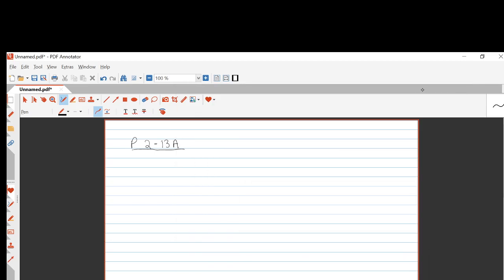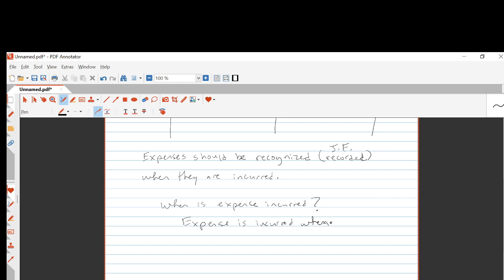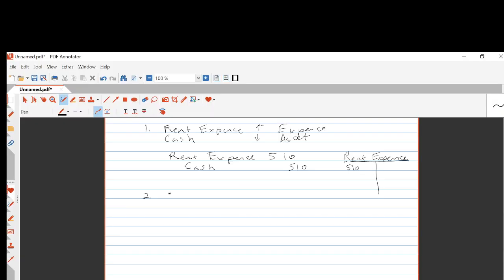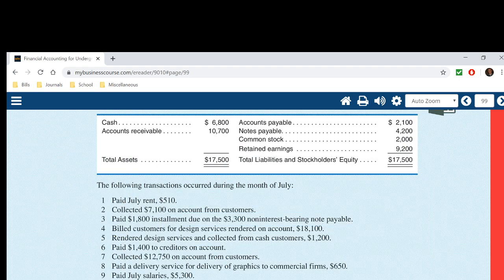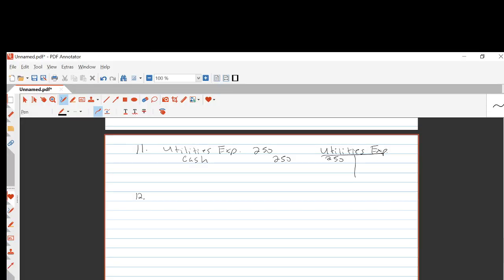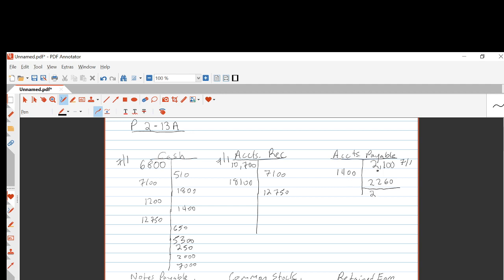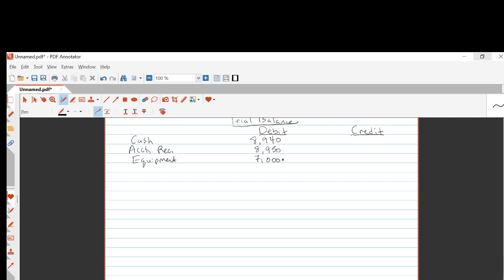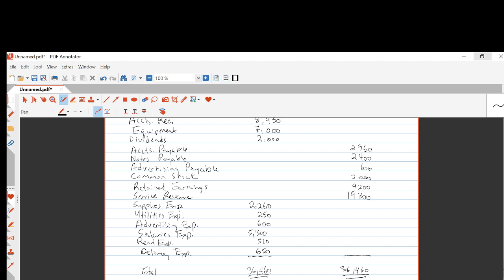P 2-13A (Journalizing and Trial Balance Example)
I work through a comprehensive example of journalizing various economic transactions as well as preparing a trial balance.